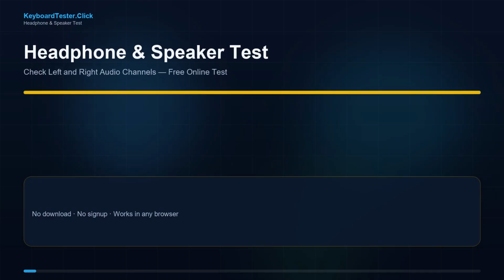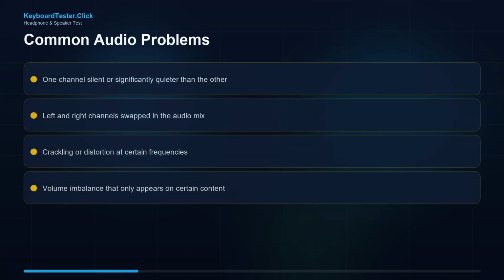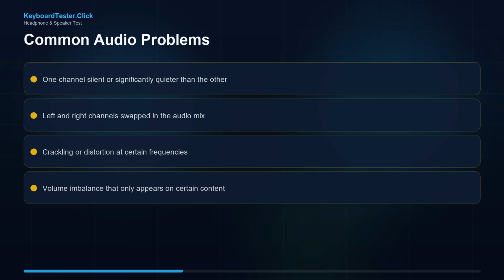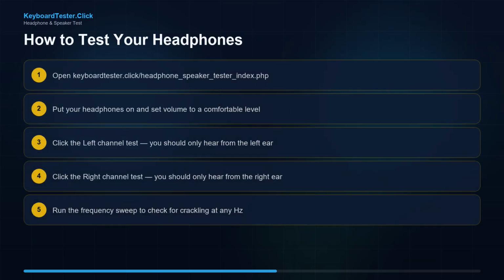How to Test Your Headphones & Speakers — Left/Right Channel Check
Before your next gaming session or video call, check that both channels of your headphones or speakers are working.

Explains how stereo audio works, what causes channel imbalance, and how to use the free Headphone & Speaker Test.